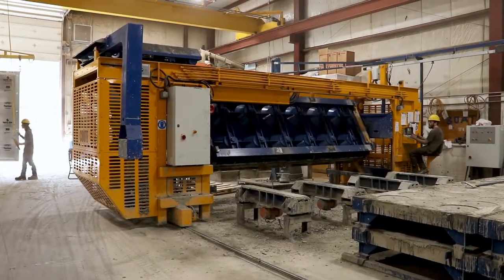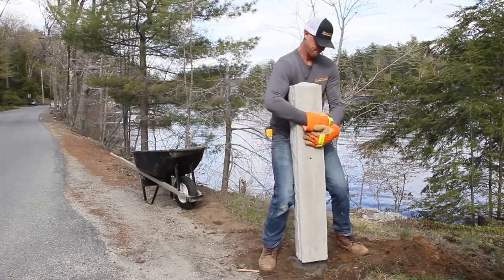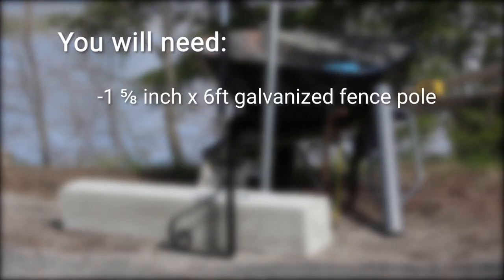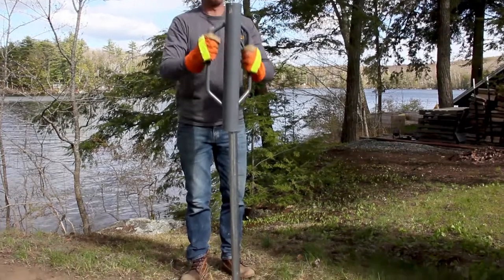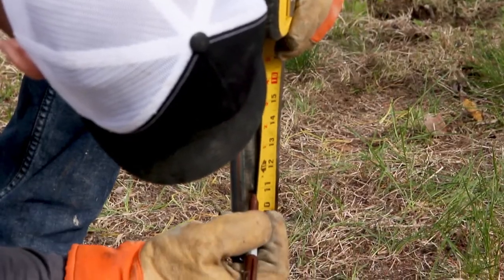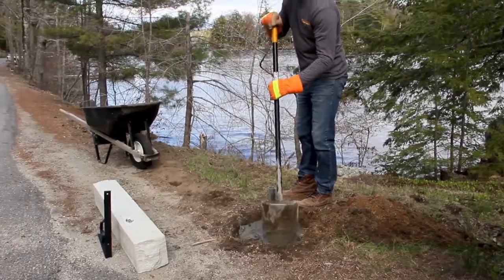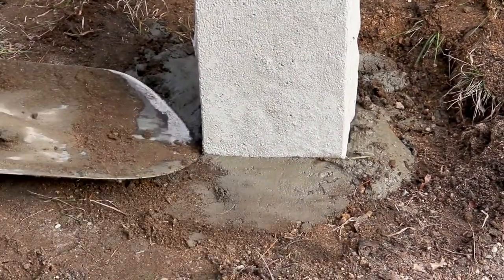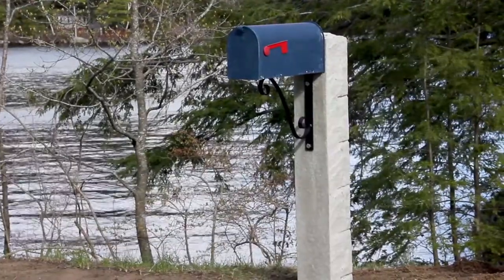Hampshire Mailbox Post Installation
Learn how you can install the stylish and durable precast concrete Hampshire Mailbox Post, with minimal digging, in under 30 minutes.